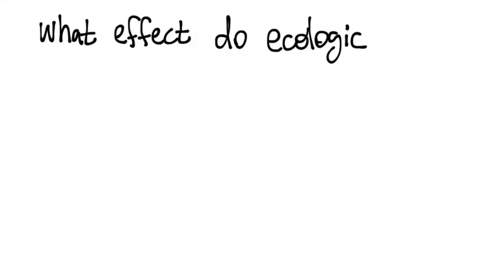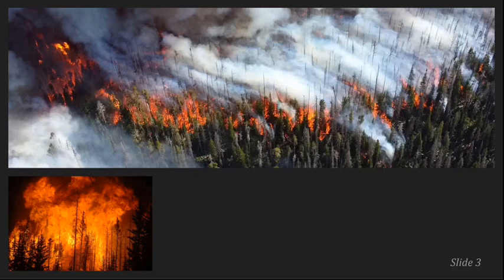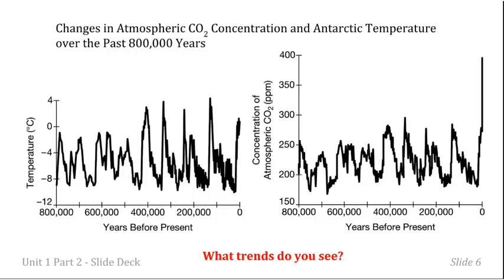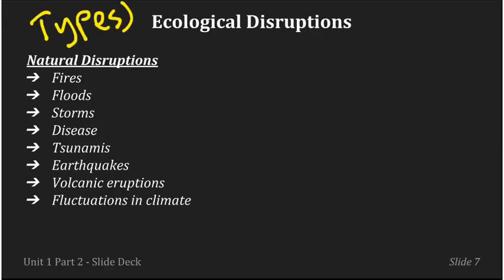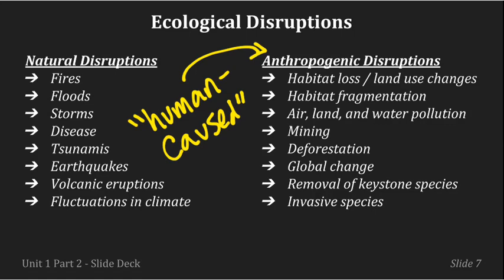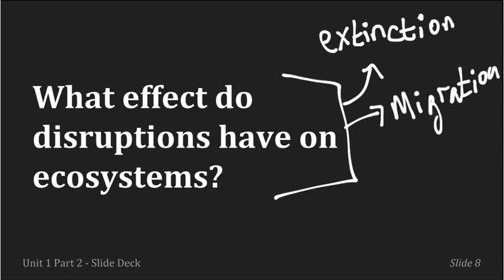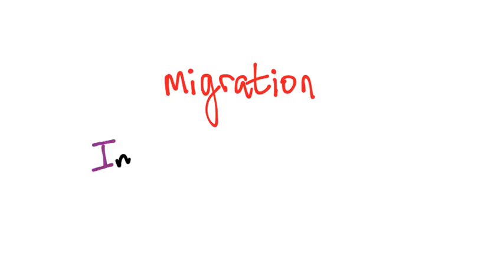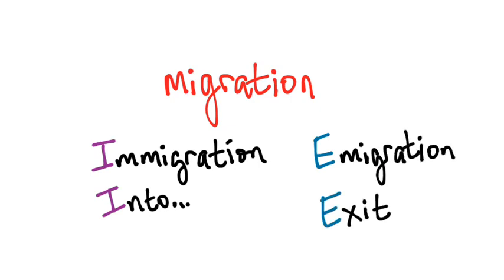Disruptions to Ecosystems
APES 2.5